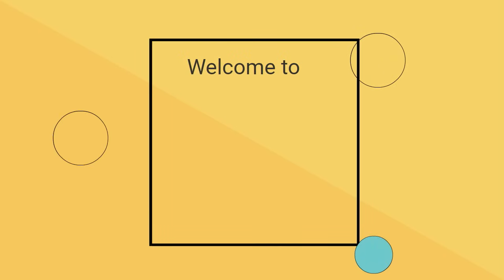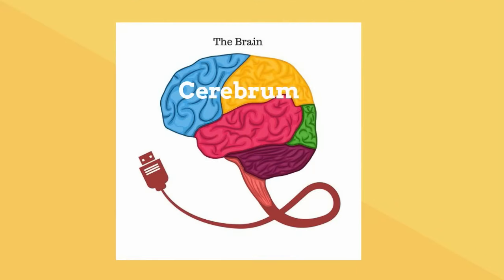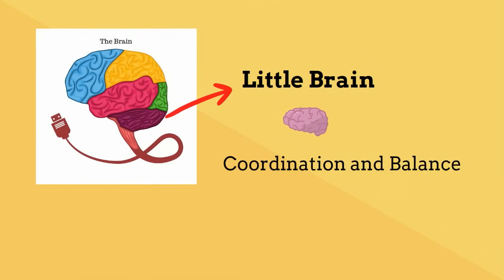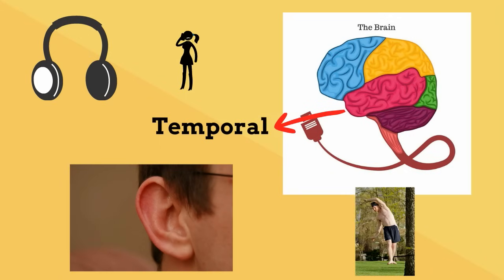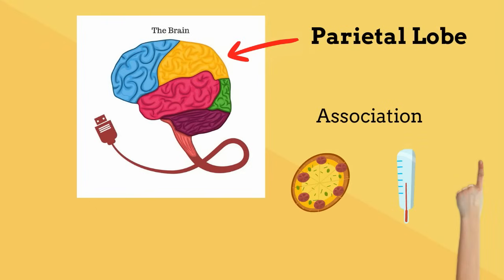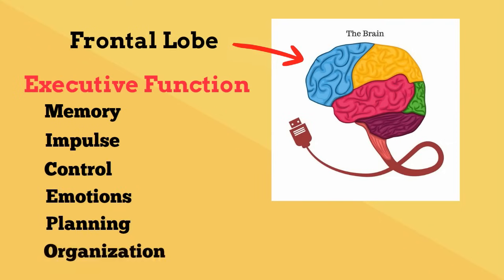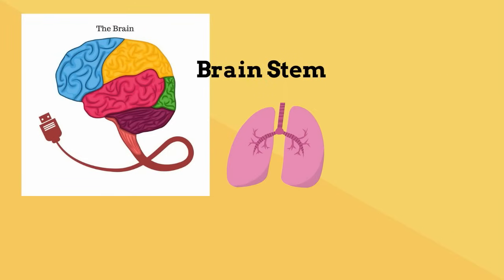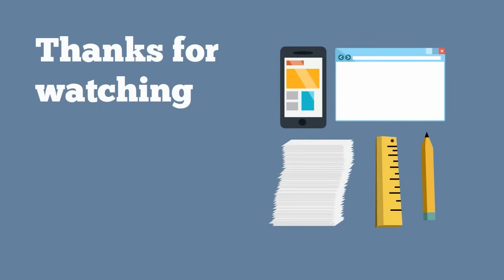Parts of the Brain-Human Brain Structure and Function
Parts of the Brain-Middle School Science

Cerebrum Top part of the brain and the cerebrum is separated into four lobes.
Temporal,parietal,occipital, and the frontal

Cerebellum  also called the little brain
Controls coordination, balance, and helps us talk and walk

Temporal Lobe  Helps us process sounds, in other words, helps us hear. Also helps some with balance.

Parietal Lobe  It is called the “association lobe” It communicates with other lobes.The parietal lobe is where information such as taste, temperature, and touch are integrated, or processed.

Occipital lobe This lobe is responsible for processing your vision

Frontal lobe  Is responsible for executive function. This includes memory, impulse control, your emotions, planning, and organization.

The brain stem controls the flow of messages between the brain and the rest of the body, and it also controls basic body functions such as breathing,, heart rate,  and blood pressure,